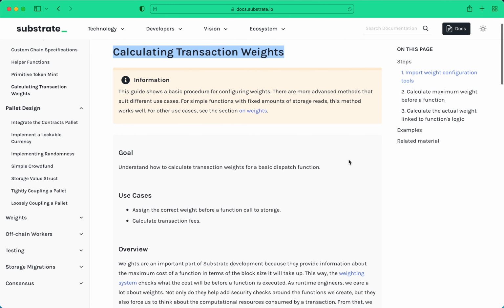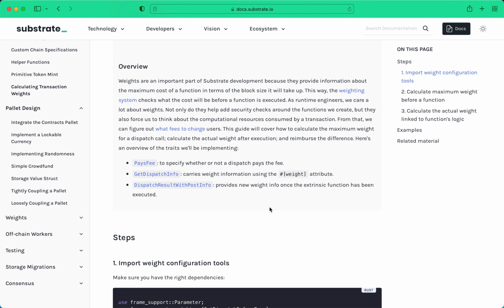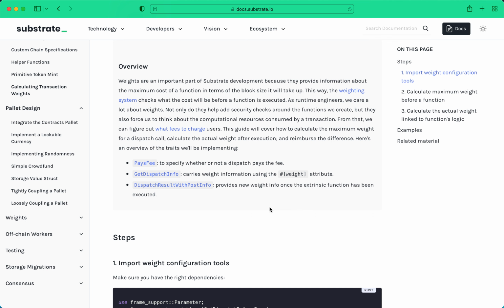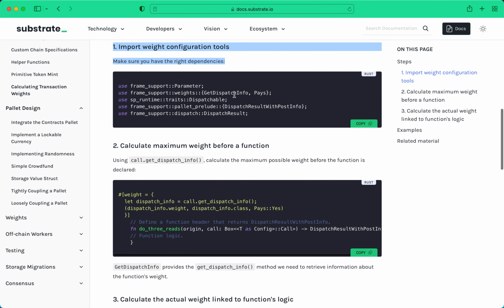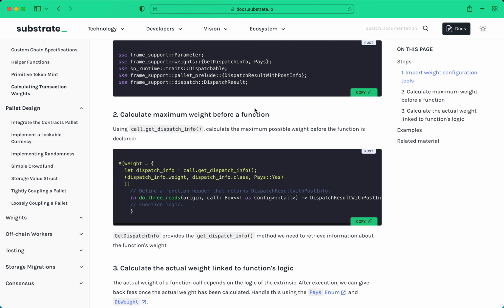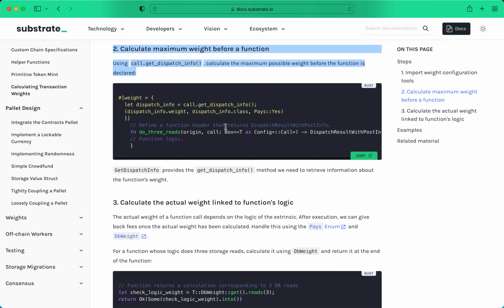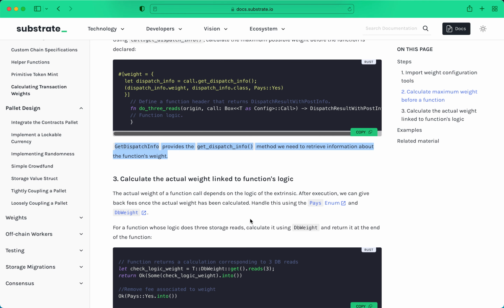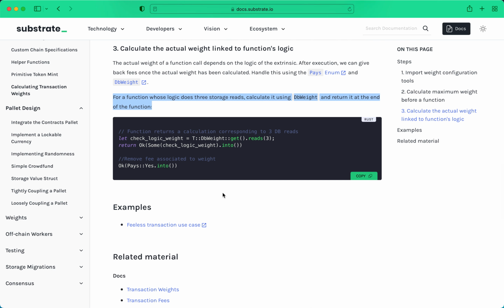Calculating Transaction Weights